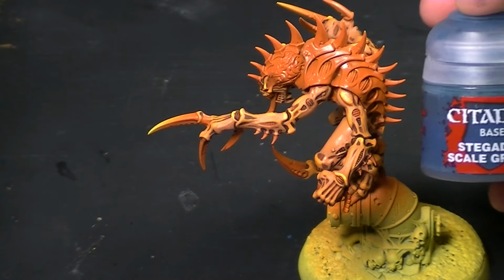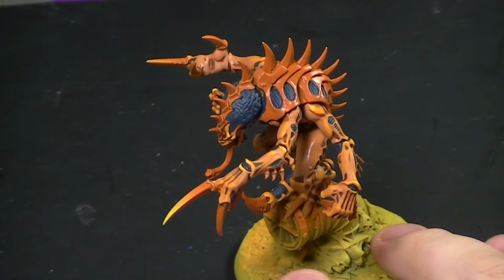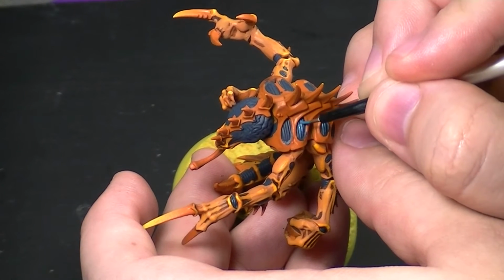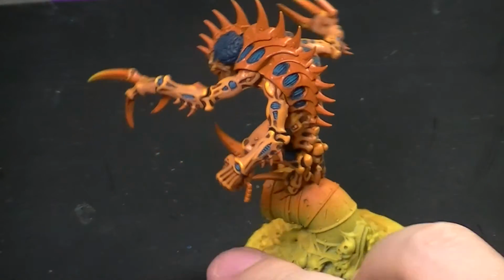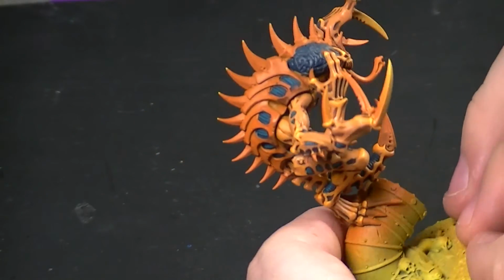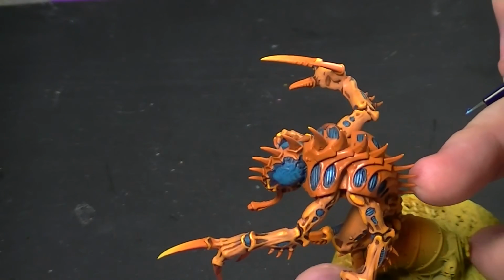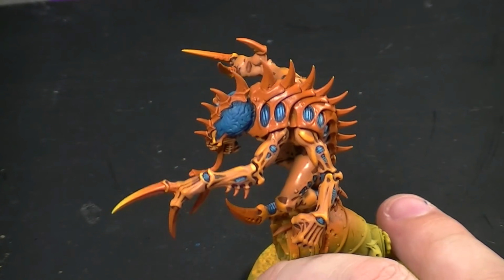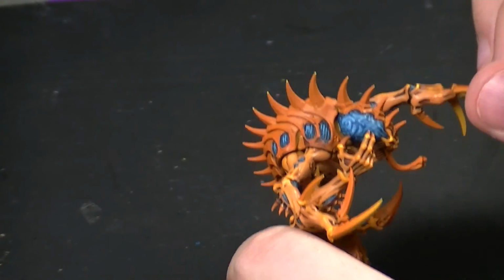Rise of the Cult - Painting Genestealer Patriarch - Part 2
In this video we will take a look at how I paint the fleshy bits of the Patriarch.

Shirley Torok